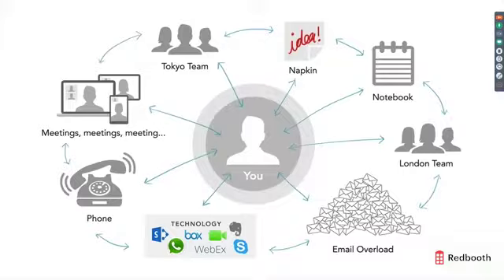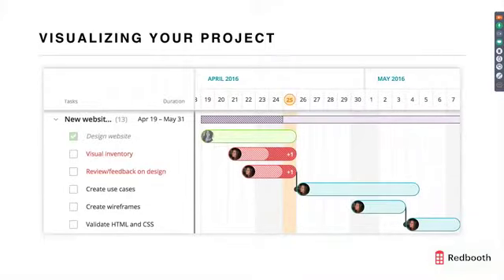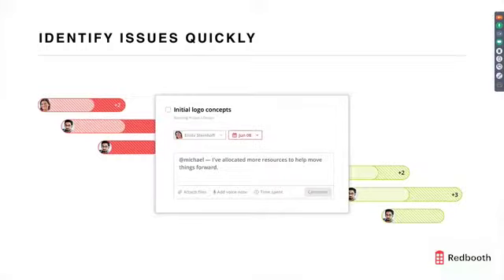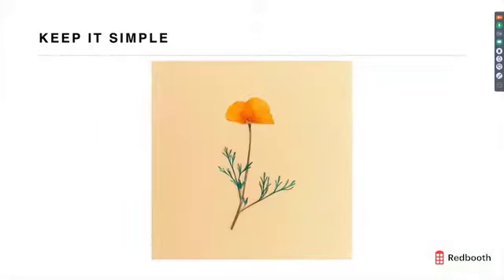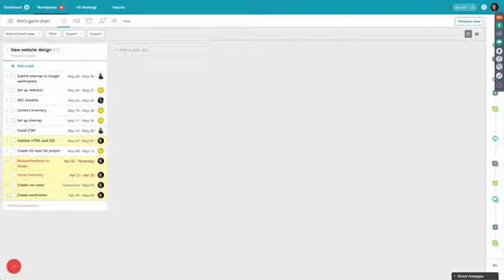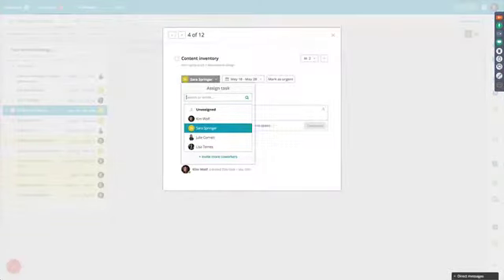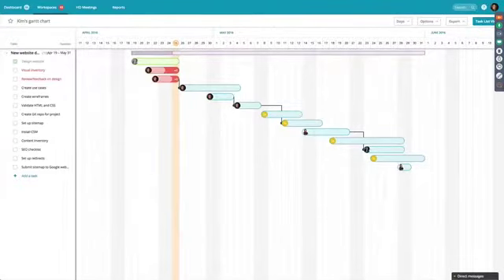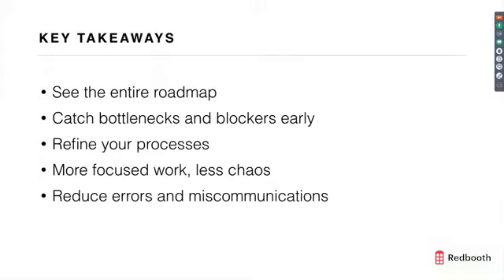5 Ways Gantt Charts Help You Manage Projects Like A Pro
Discover how project and task list templates make it easy for you to capture best practices, create unprecedented accountability, and skyrocket your entire team's efficiency.